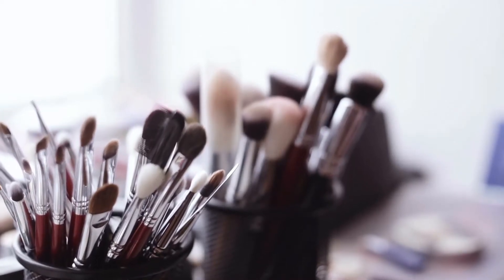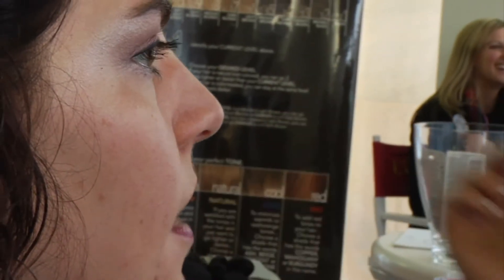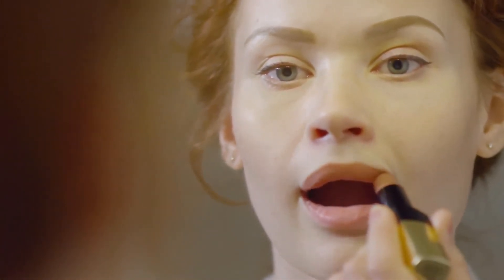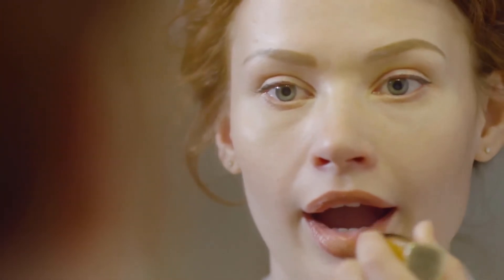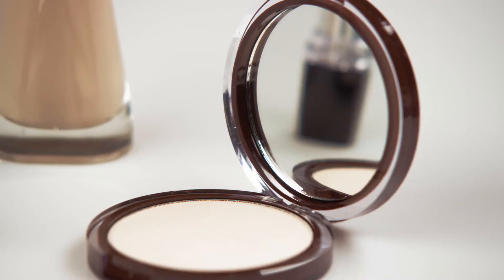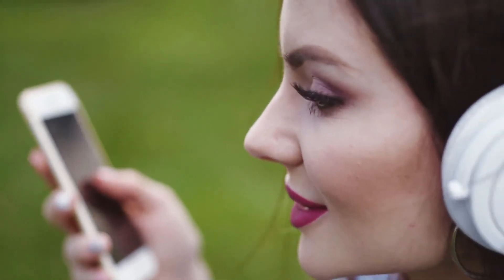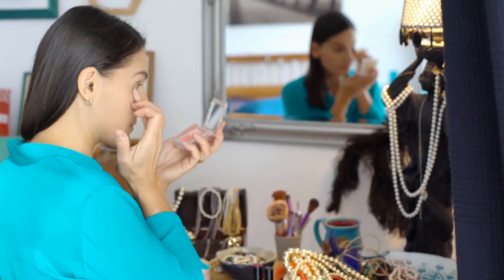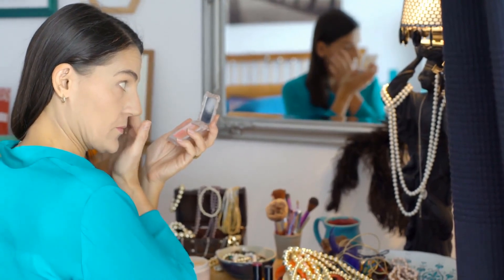How to Choose Makeup for under Eye Circles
Creams and makeup for under eye circles is widely available, and there are many choices that can reduce these and other eye concerns. You may need to experiment to find the combination of eye makeup and other products that you feel are most effective. Along with using cosmetics, self-care may reduce their appearance.